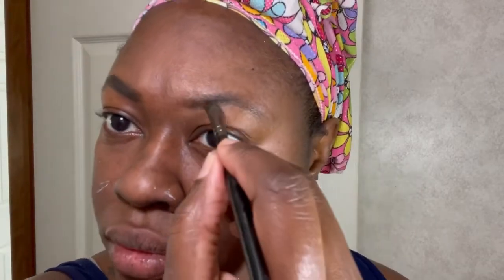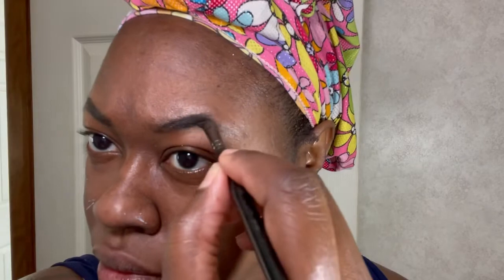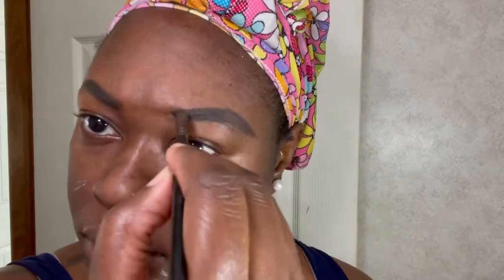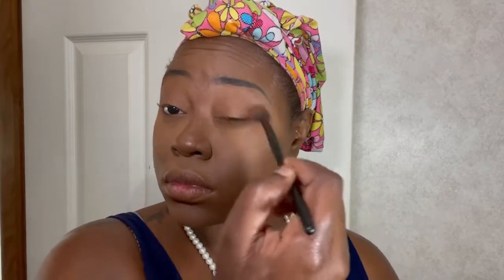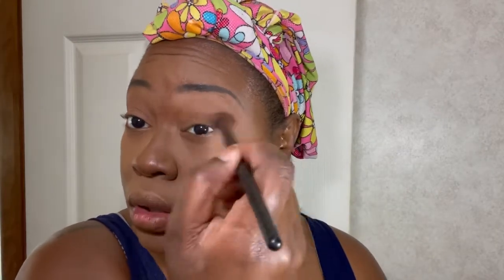VINTAGE MAKEUP| 1950s| WOC | Tottie Wati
Watch me get this flawless vintage (retro) makeup look using beauty supply and drug store products. This video has been well overdue, I’m glad I can add to the vintage looks from the WOC POV.

 The follow photos were taken by JCPenney Portraits- Lifetouch (Shutterfly)
Dress

Necklace

Toddler boy outfit

Makeup stuff
 Elf Toner
Lashes

Almay concealer deep 600

Cover girl  goldenhoney

Music Used in this Video:

SONG
Tutti Frutti (Take 2)
ARTIST
Little Richard
ALBUM
Tutti Frutti
LICENSES
UMG, BMG Rights Management (Europe) GmbH (on behalf of Specialty Records); Sony Music Publishing, LatinAutor - SonyATV, UNIAO BRASILEIRA DE EDITORAS DE MUSICA - UBEM, BMI - Broadcast Music Inc., SOLAR Music Rights Management, LatinAutorPerf, LatinAutor - Warner Chappell, CMRRA, and 11 Music Rights Societies

✿ R E C O R D I N G   S E T U P ✿
►filming kit